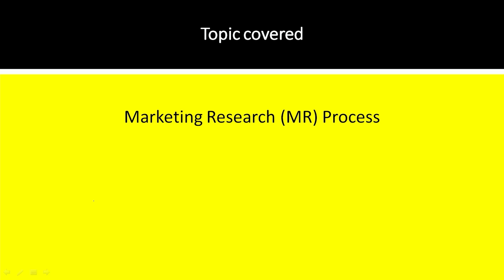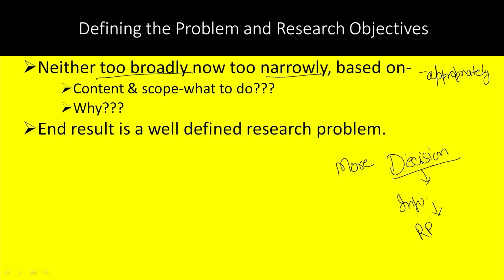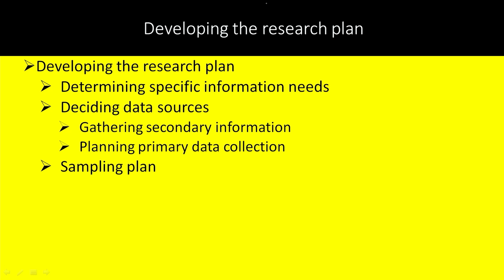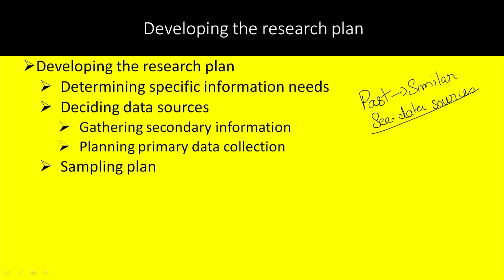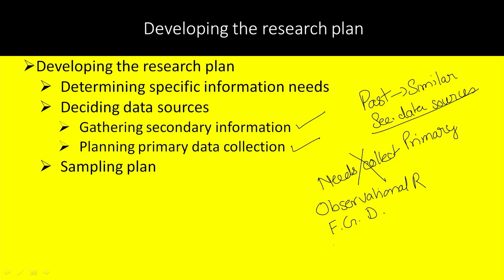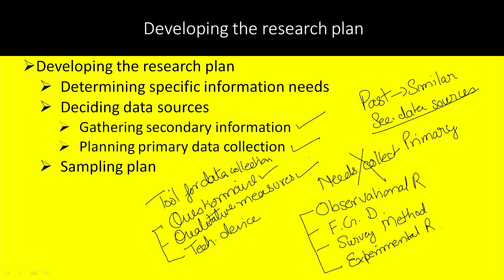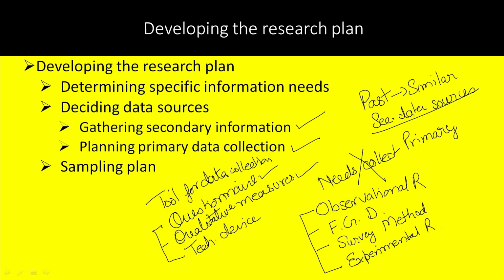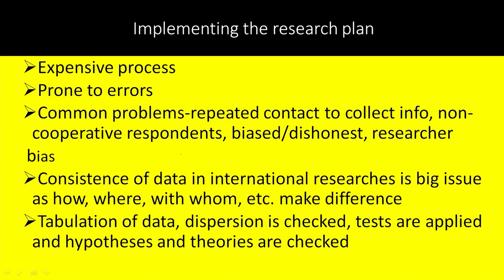Lecture 18: Marketing Research (MR) Process